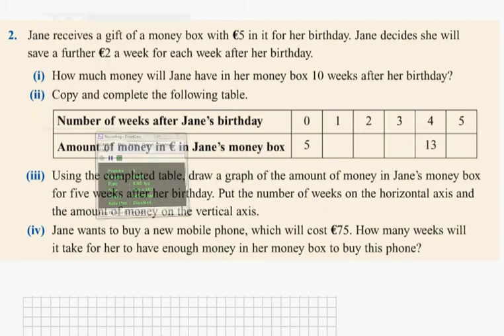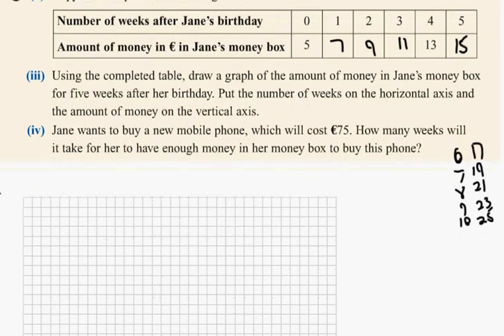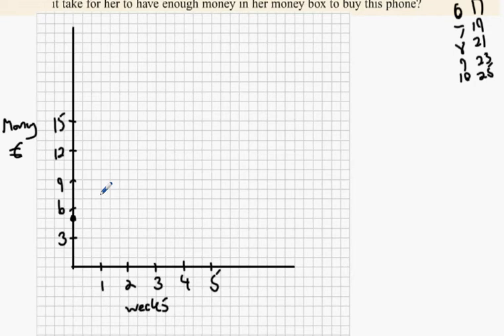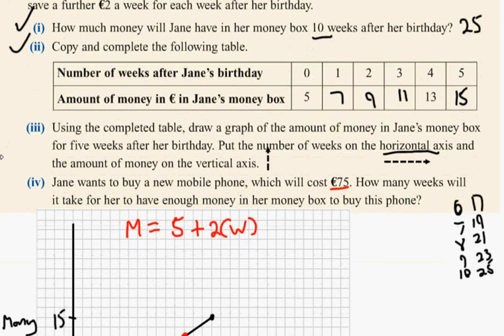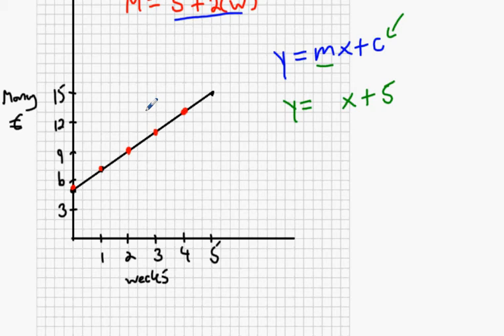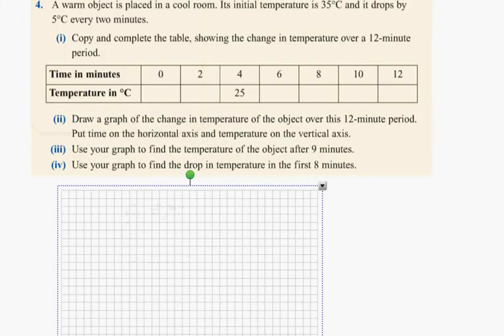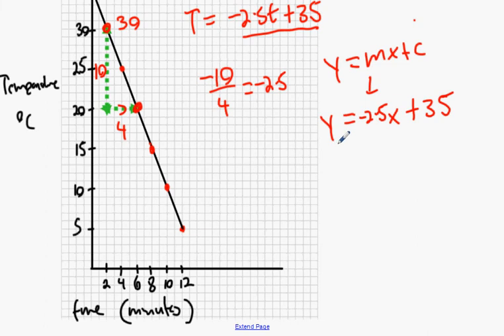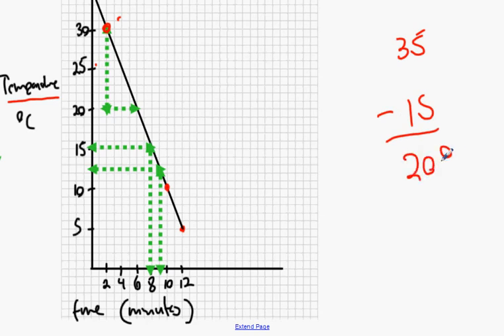3rd 32 2 q2q4